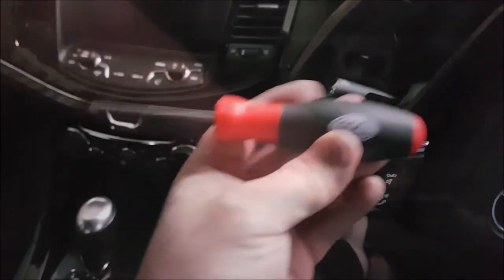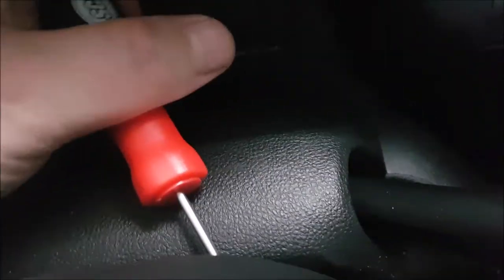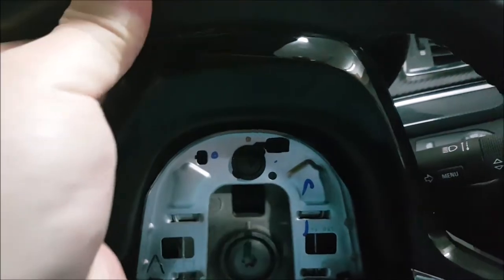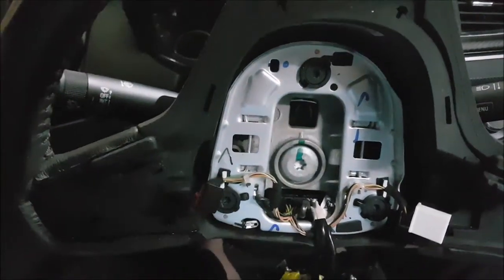VF Commodore / Chevrolet SS Cruise Control switch replacement / Airbag Removal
A quick 10 minute beginners guide to cruise control switch replacement in your VF commodore.

Part was ordered/delivered for $70 online from a Holden Dealer. Total time spent was about 1 hour which included the filming and was the first time repair of this type done.

WARNING!!! IT IS IMPORTANT TO DISCONNECT THE BATTERY!